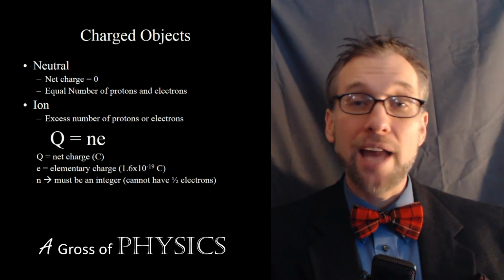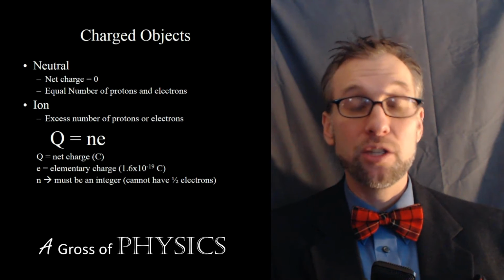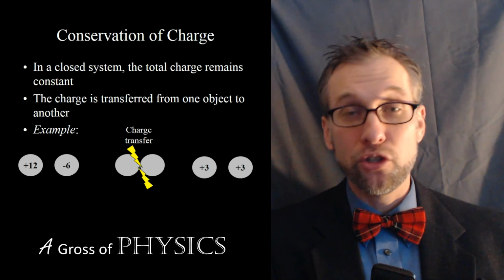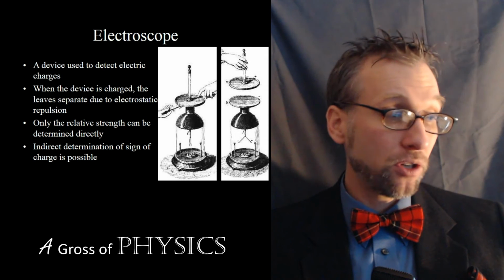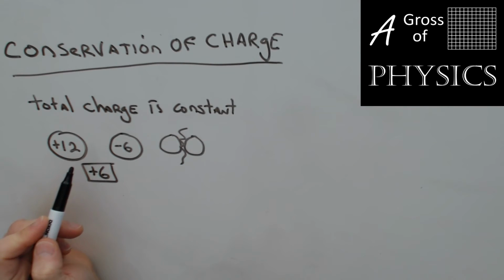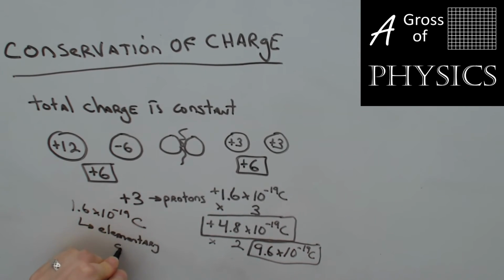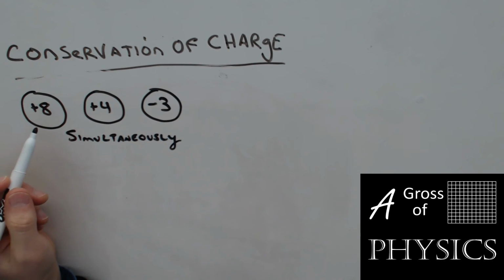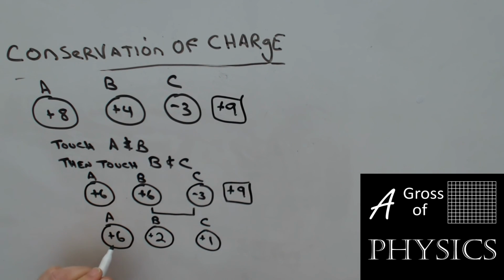Day 102 Conservation of Charge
A Gross of Physics.  This lesson shows how charge must remain constant in a closed system.  When charged objects come into contact, the net charge is shared between the objects due to electrostatic repulsion.